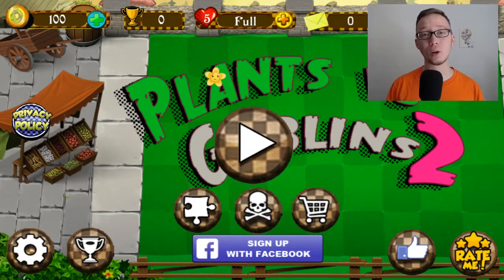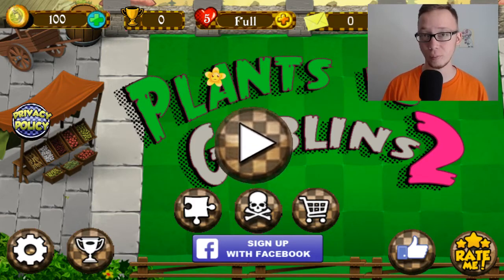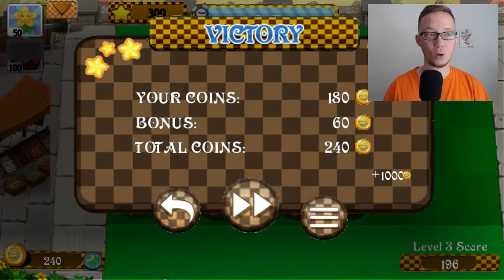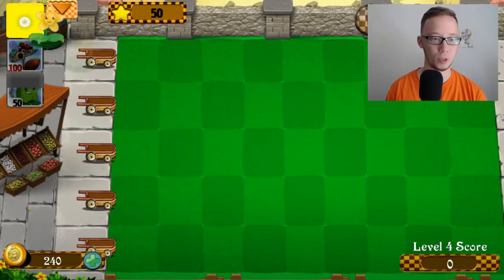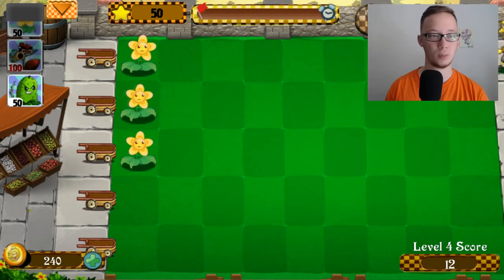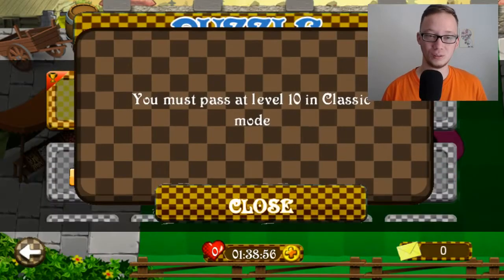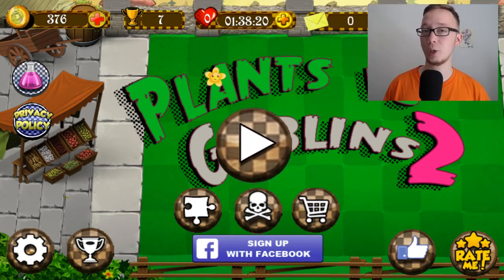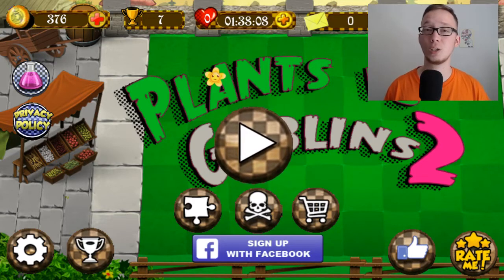Rip Off Version of Plants vs. Zombies | Plants vs. Goblins 2 | Part 4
mutantmonkeyman

Headset That I Use
Sennheiser GSP 301

Microphone That I Use
Audio-Technica AT2020USB PLUS